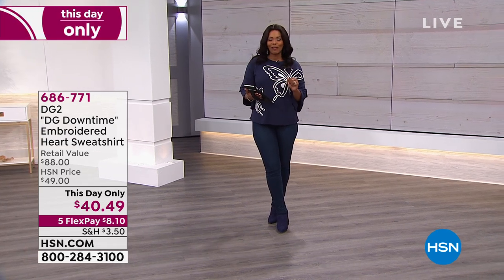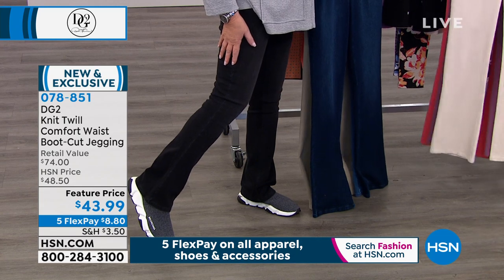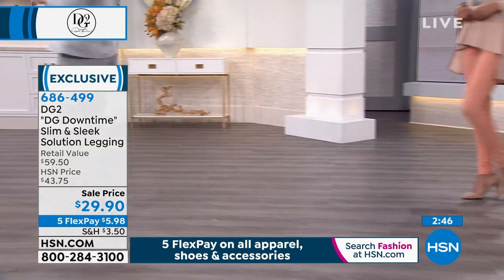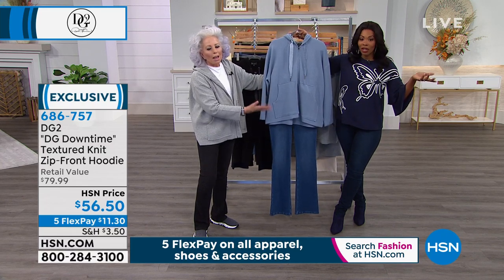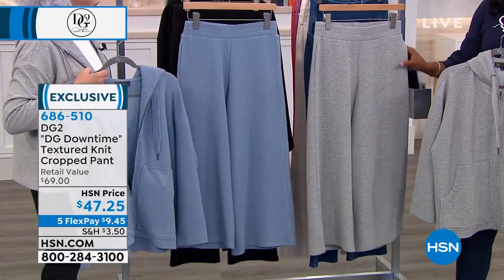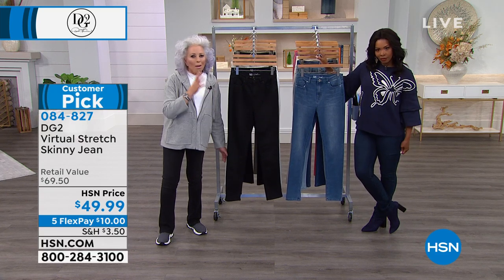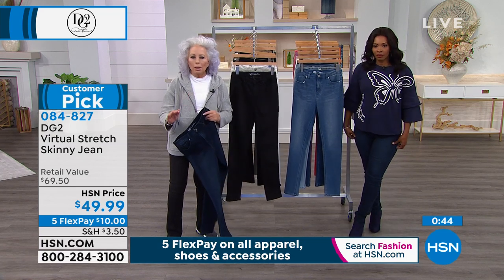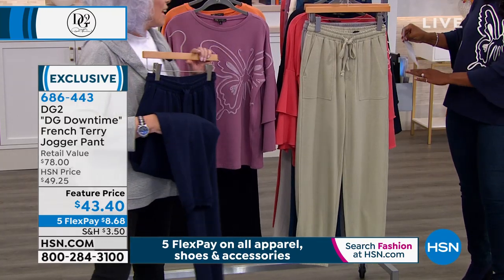HSN | Diane Gilman Fashions 02.06.2020 - 03 PM